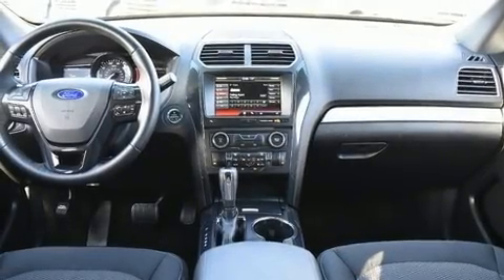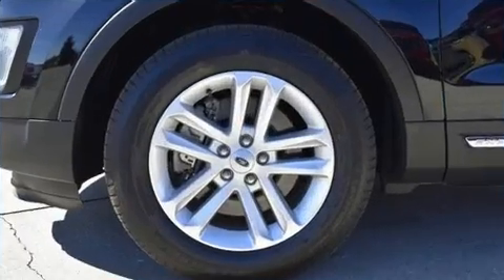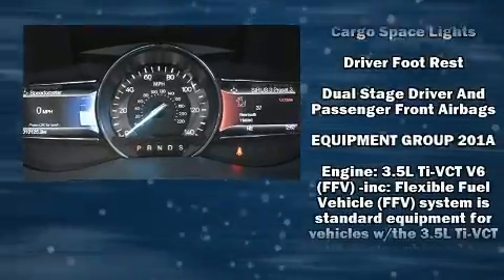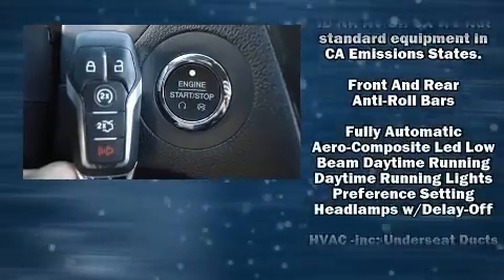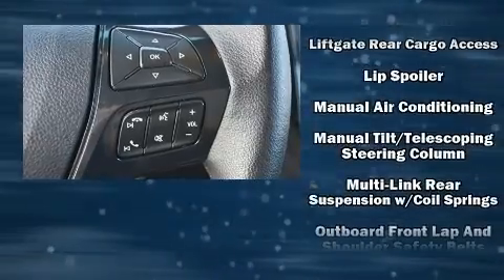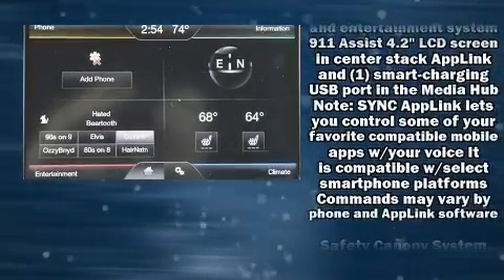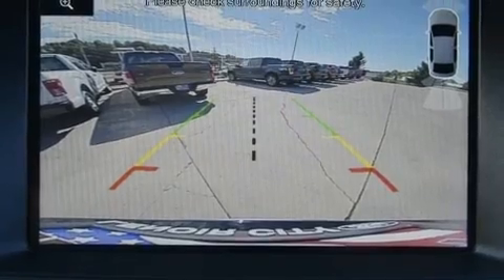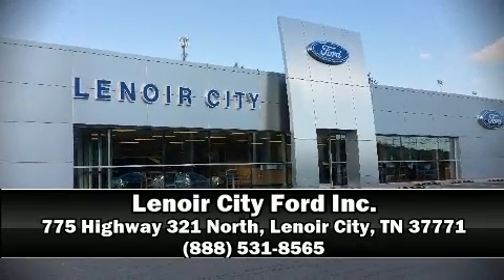2016 Ford Explorer XLT in Lenoir City, TN 37771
Load your family into the 2016 Ford Explorer. Top features include power front seats, front and rear reading lights, 1-touch window functionality, a tachometer, a trip computer, turn signal indicator mirrors, an overhead console, and cruise control. Third row seats provide an even greater maximum passenger capacity. In the event of a rollover collision, side curtain airbags provide additional protection for outboard seated passengers. It also arrives with a Carfax history report, providing you peace of mind with detailed information. Come down to our dealership, allow us to demonstrate our commitment to excellence!